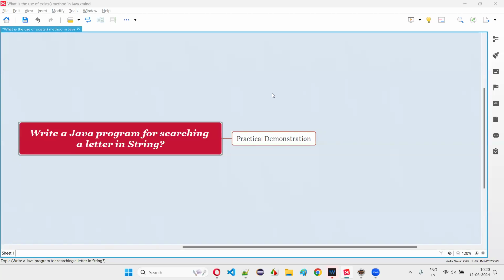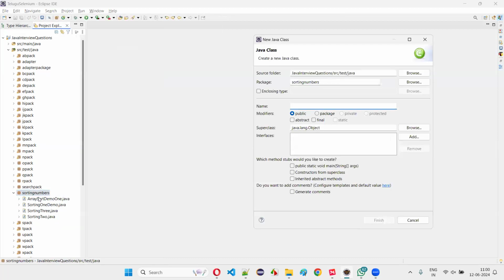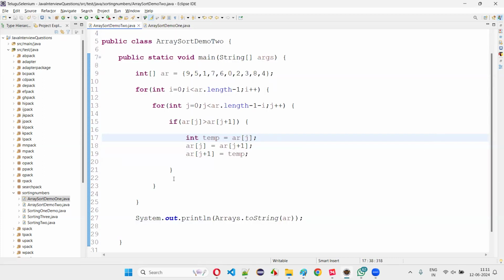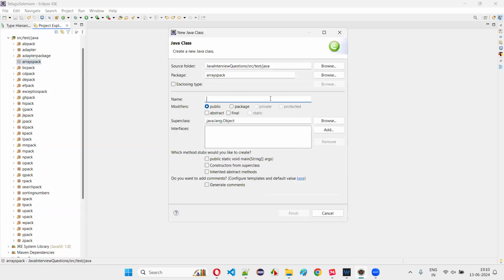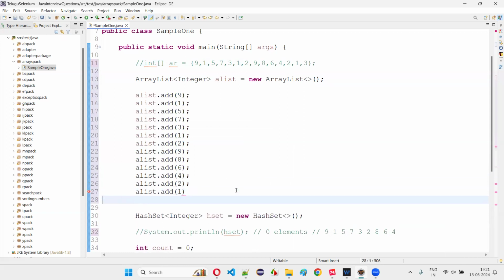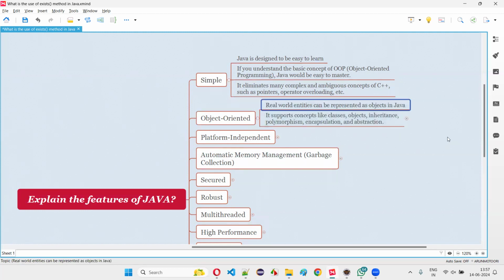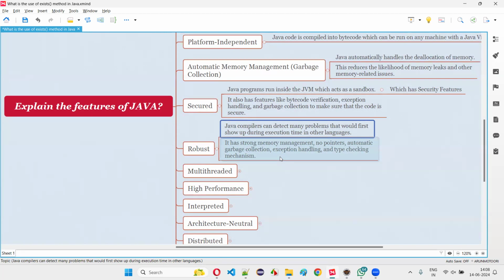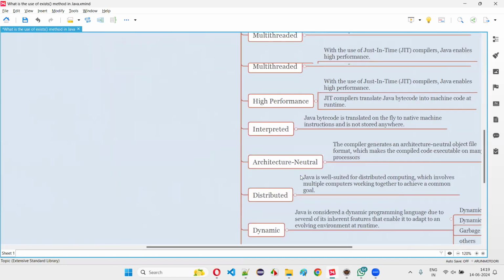25 Java Interview Questions - Part 34